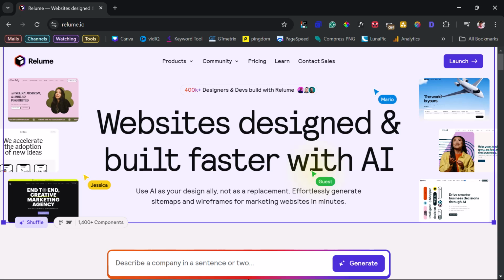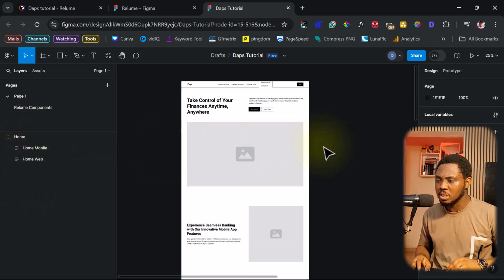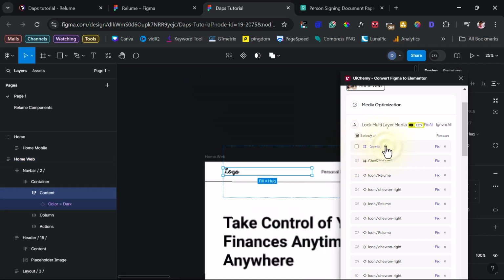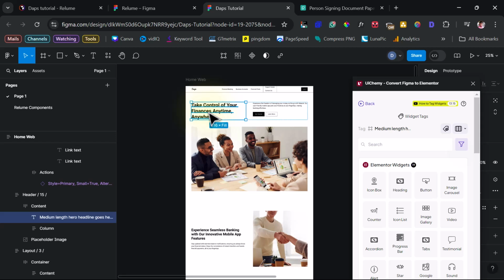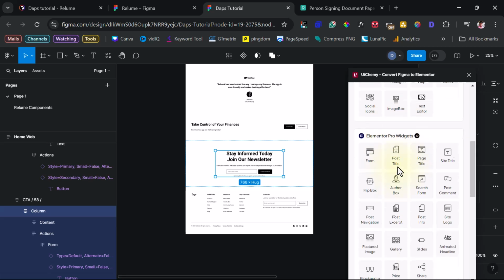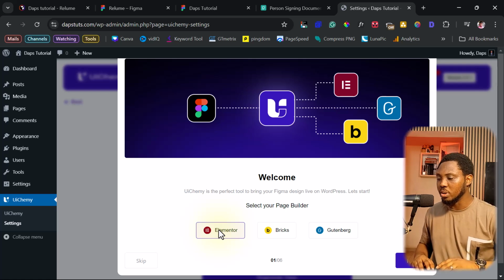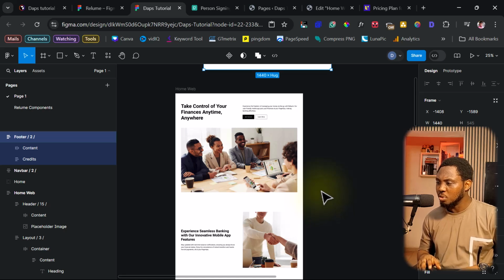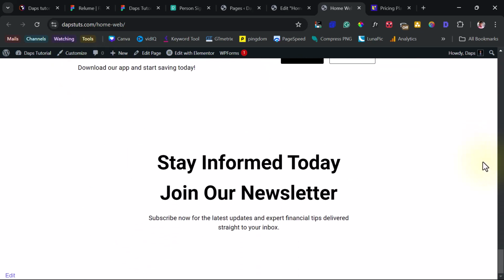Import Relume to Figma & Convert to Elementor Using UiChemy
In this step-by-step guide, you'll learn how to create sitemaps and wireframes in Relume.ai, export to Figma, design and optimize the webpage, and export to Elementor with UiChemy.

🔥TIMESTAMPS
00:00 - Intro
00:58 - Relume Walkthrough
04:50 - Copying wireframes to Figma
09:26 - Adding images to wireframes
12:10 - Optimizing web page with Uichemy
20:10 - Widget tagging
30:40 - Frame optimization with UiChemy
34:30 - WordPress Plugin & theme optimization
36:40 - Investing in UiChemy
40:20 - Dealing with header & footer
41:55 - Final optimization with Uichemy
43:45 - Elementor conversion with UiChemy